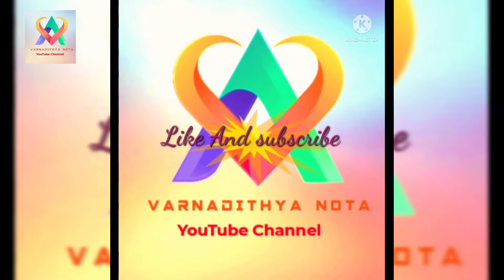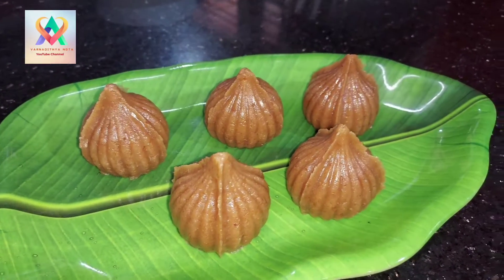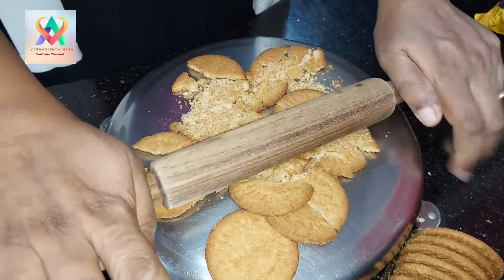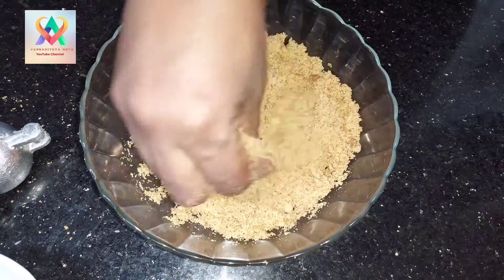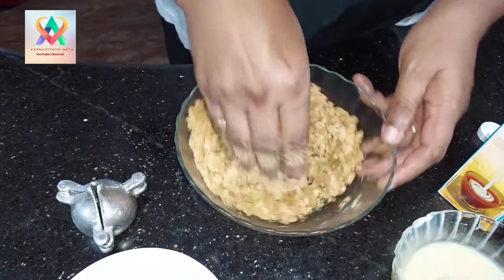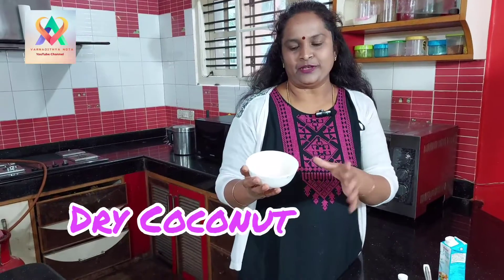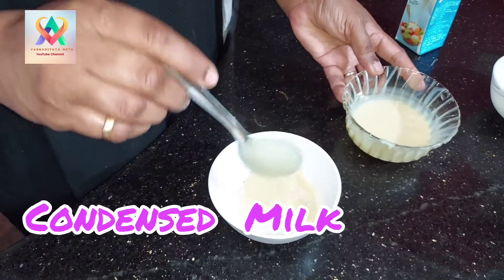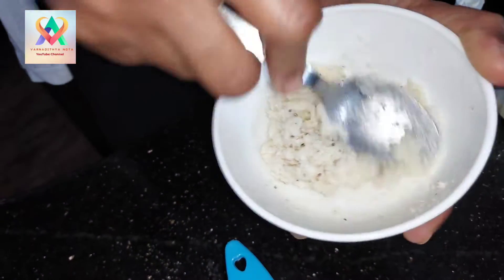ಬಿಸ್ಕತ್ ಮೋದಕ ರೆಸಿಪಿ | Biscuit Modaka Recipe | Fireless cooking